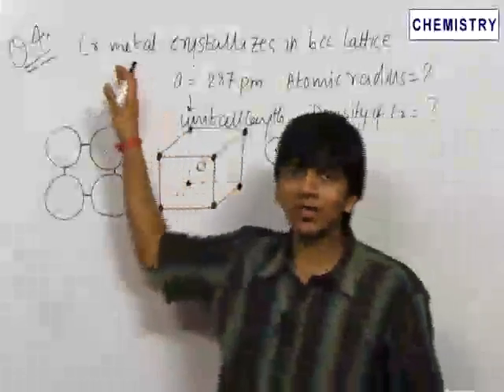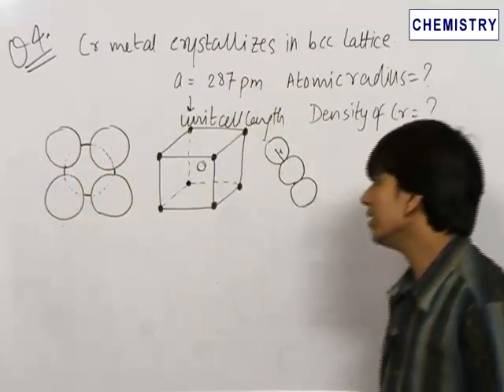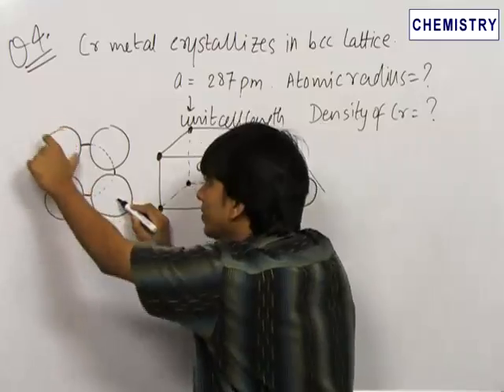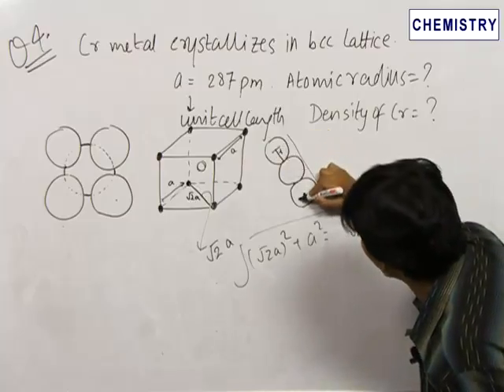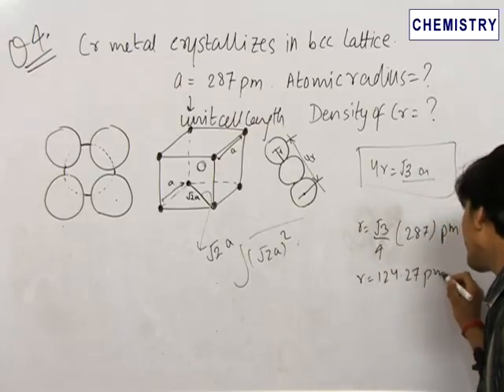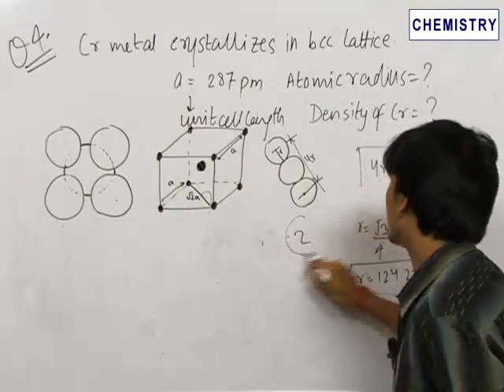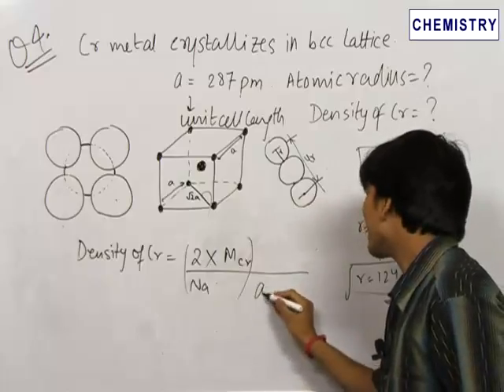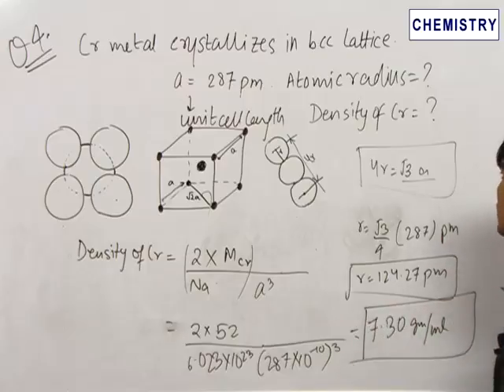Solved problem of Solid State based on new JEE pattern